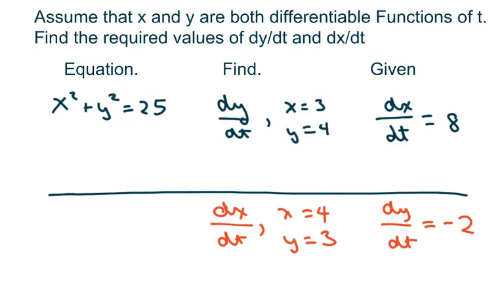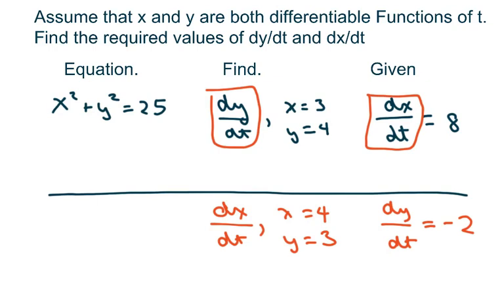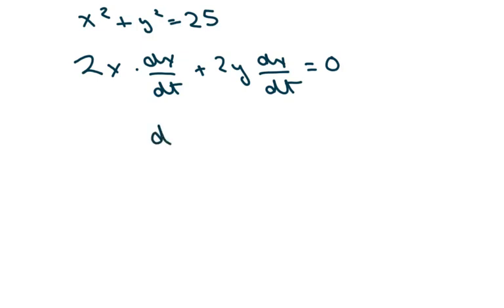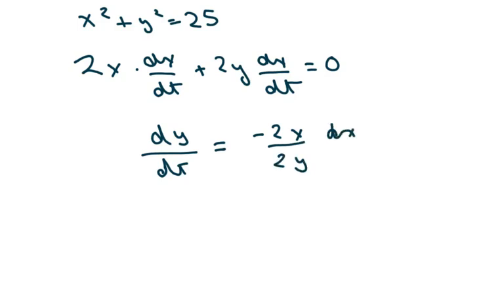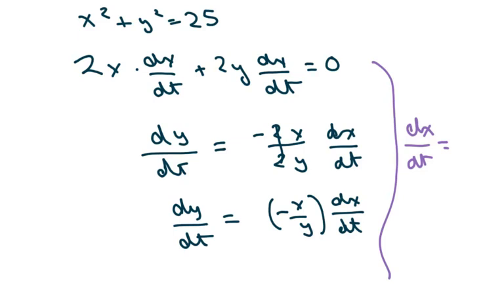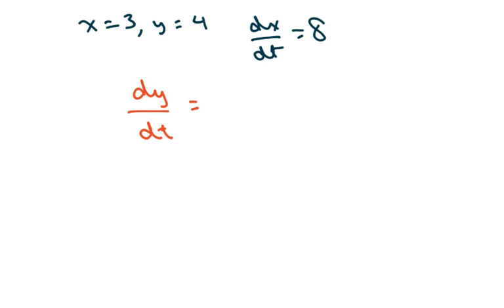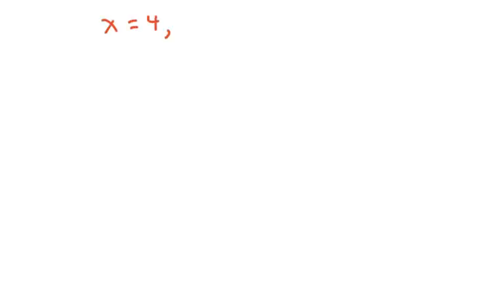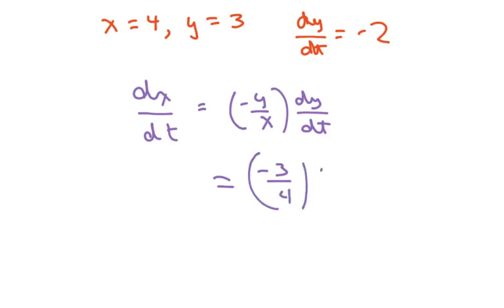Find The Required Values Of dy/dt and dx/dt. Part 4